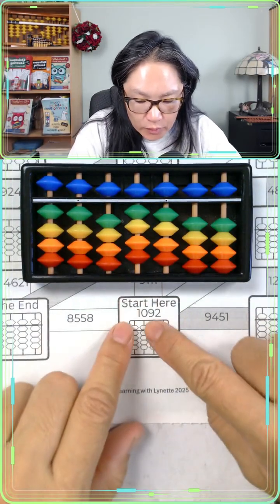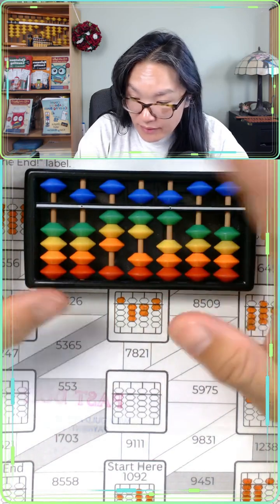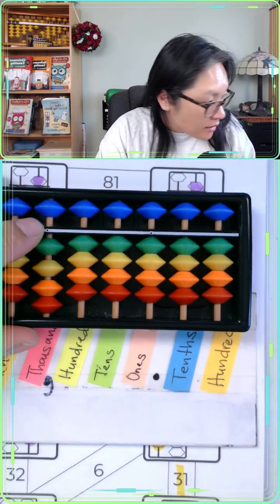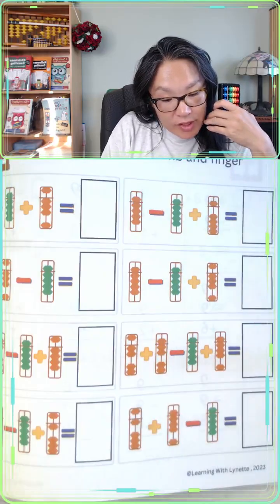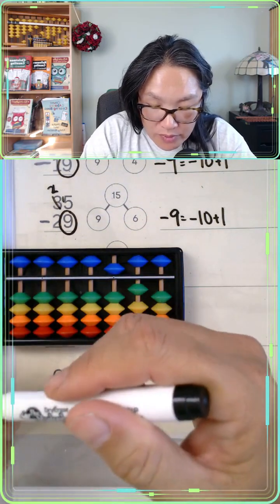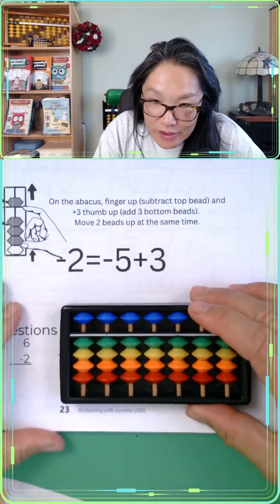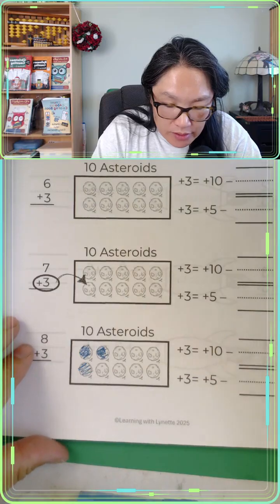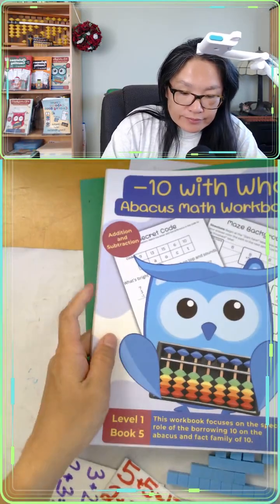Live Stream Learn Abacus-20250807 07am